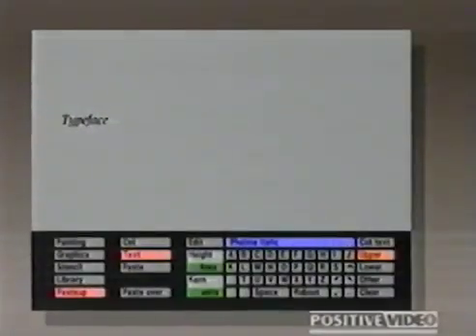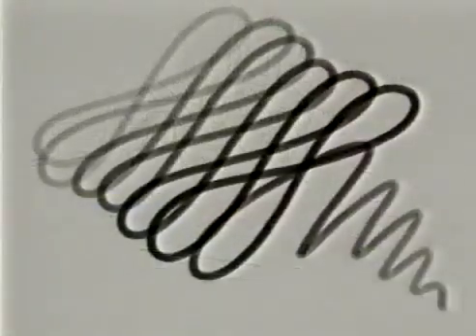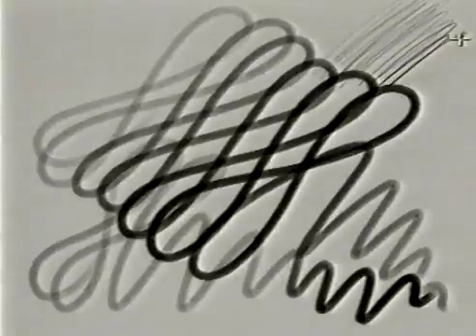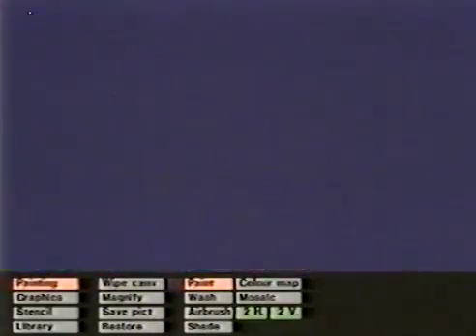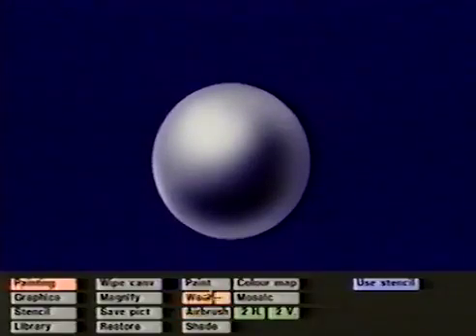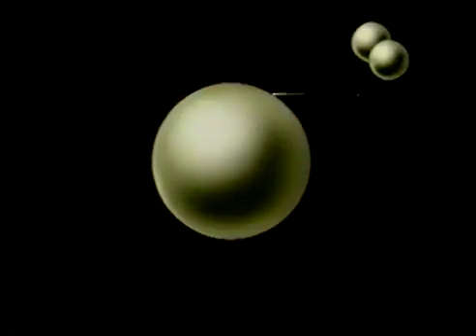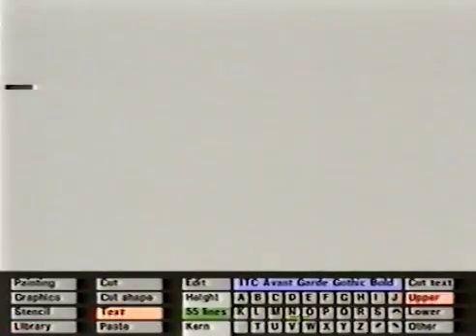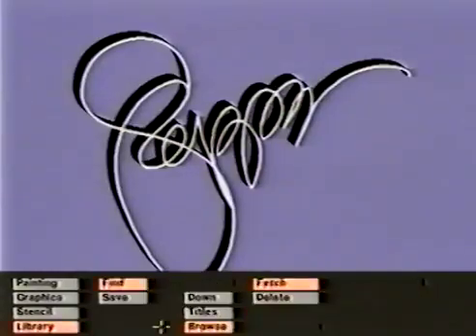DOC\Quantel Paintbox\Demo Tape